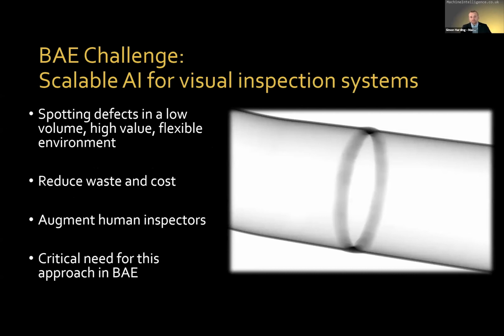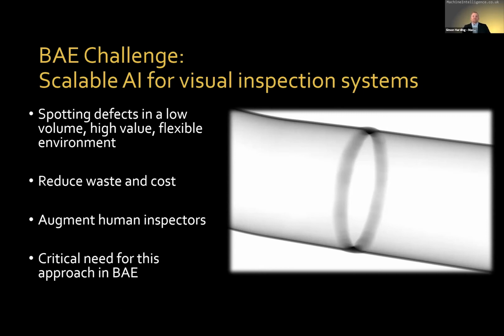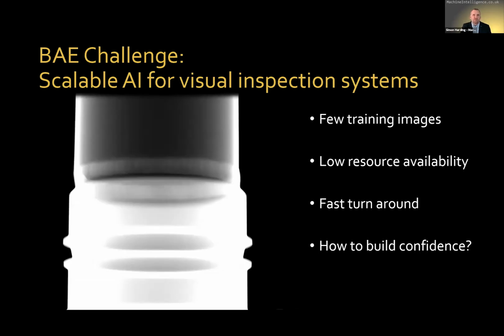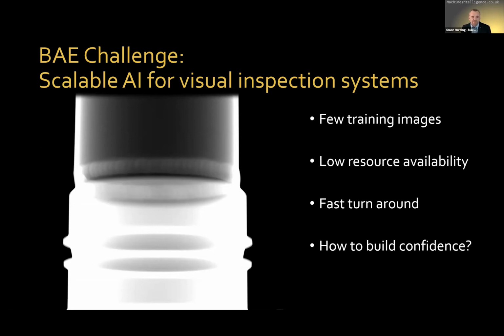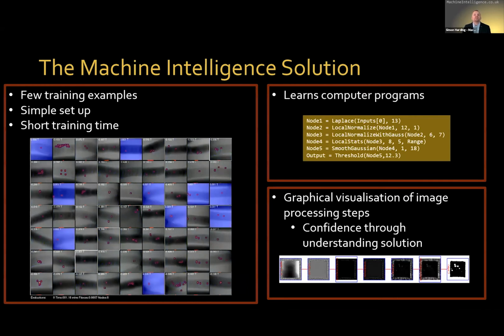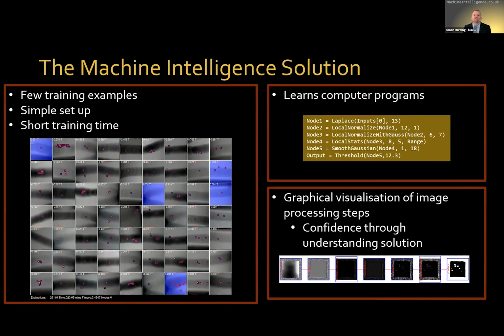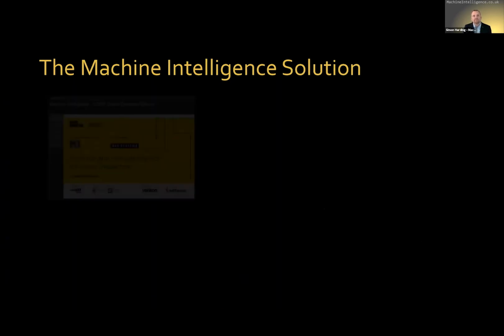Digital Catapult - Made Smarter Technology Accelerator Prototype Presentation Machine Intelligence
Working with BAE Systems on the scalable artificial intelligence for visual inspection challenge, using a novel machine learning technique, the Machine intelligence Ltd prototype will use machine learning to identify defects in manufacturing, improve the quality of the end product, reduce waste and save money.